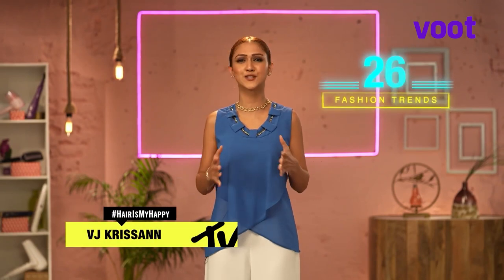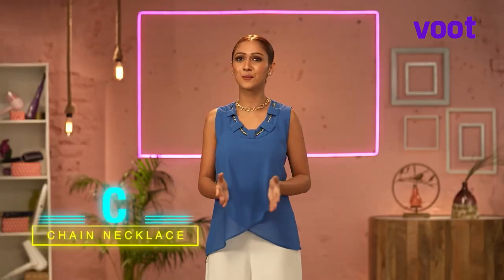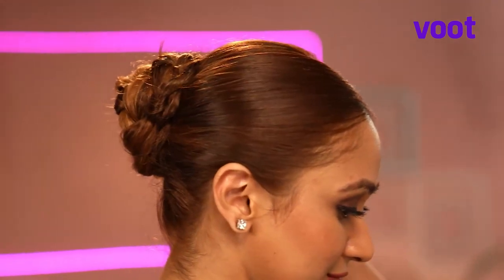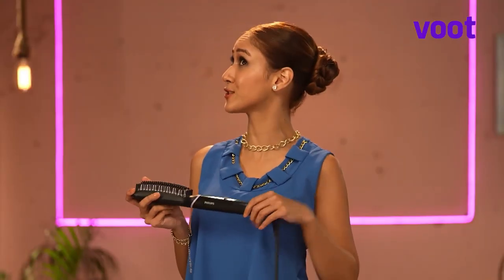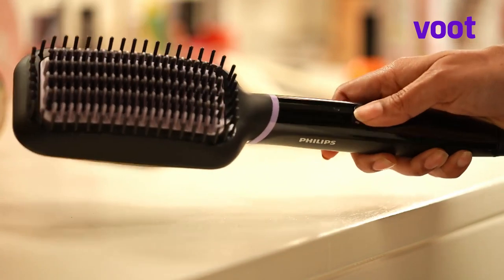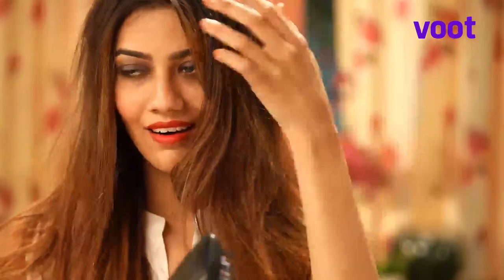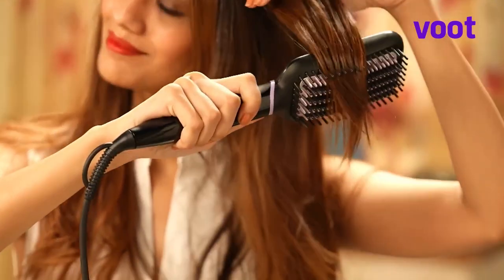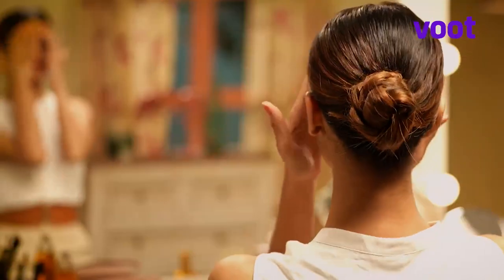Style In 60 | Chain accessories add bling | Episode 3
VJ Krissann Barretto shows us how to glam a boring dull outfit with some chain accessories. Later, she adds bling by dressing her hair in a chic bun.

Fire TV

Want a stylist's opinion on what to wear, when to wear and how to wear it? From budget styling tips to classic chic apparels, Style in 60 covers all the aspects of fashion and style! Watch now.